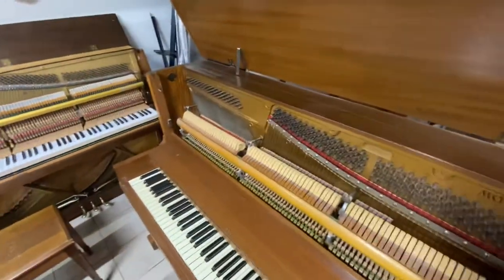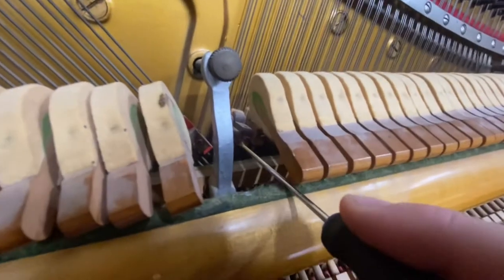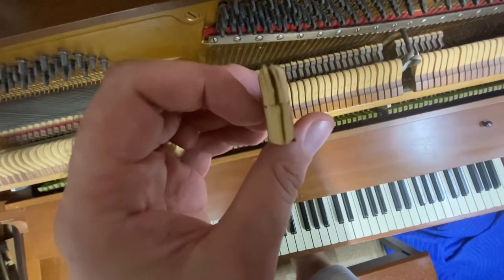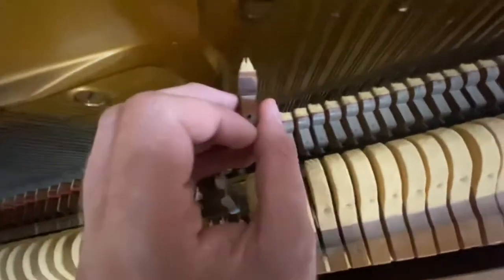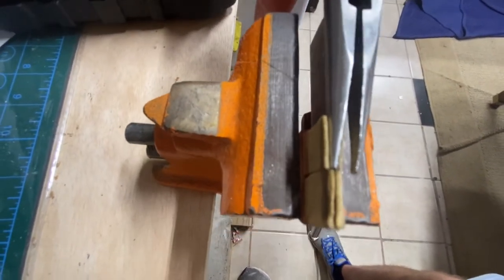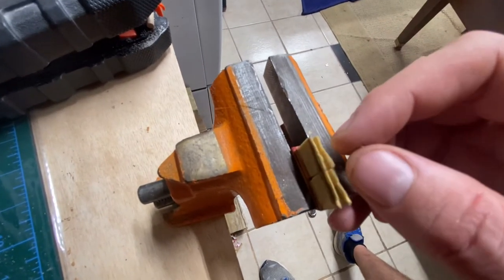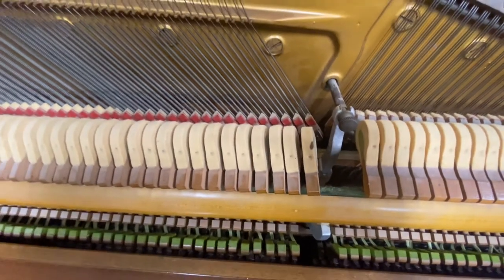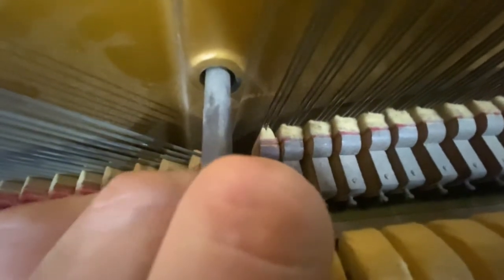Typical damper issue resolution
If you’d like to come and try them I would be happy to let you play them.

— Preparation process —
We check all the pianos we buy before choosing them. We tune the piano to A442 and regulate the action to factory specs.

 — Layaway —
 Up to 15 days layaway. Payment must be made in full before delivery.

— Delivery —
Delivery of a piano can cost anywhere between $300-700. Local ground floor delivery for $150 within the Houston area for upright pianos. Grands between $200-300. Delivery further afield can be arranged by messaging us for a quote.